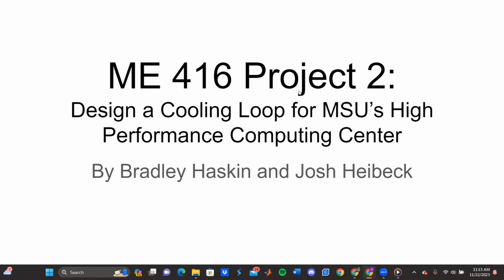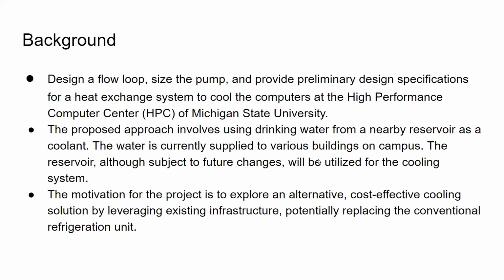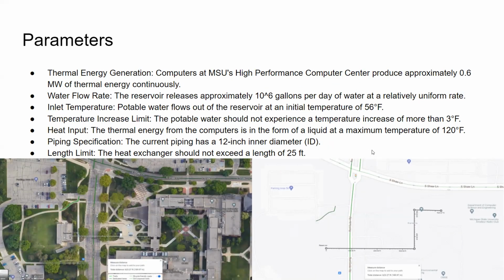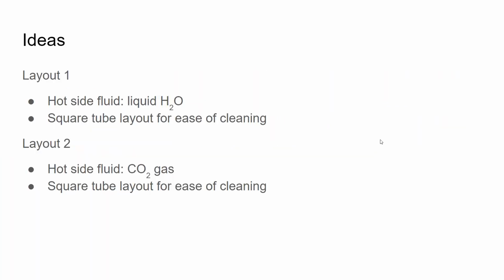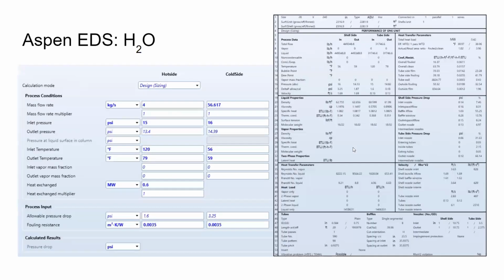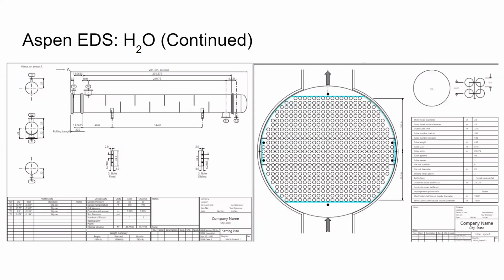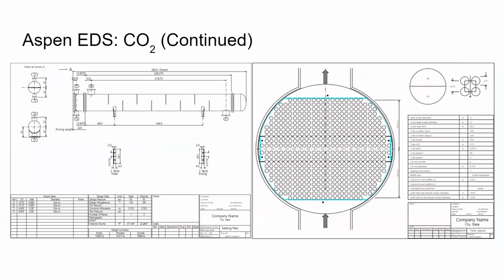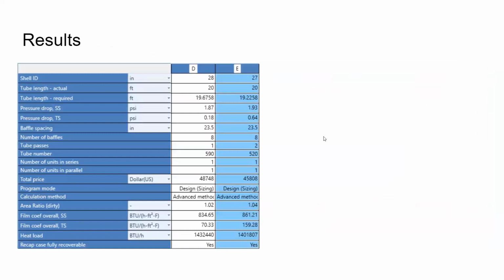ME416 Project 2 Video